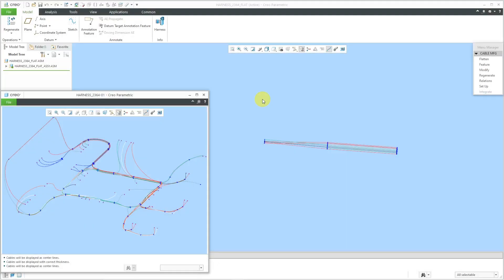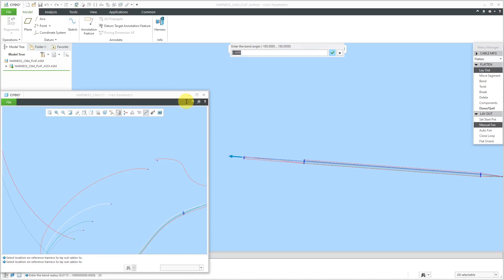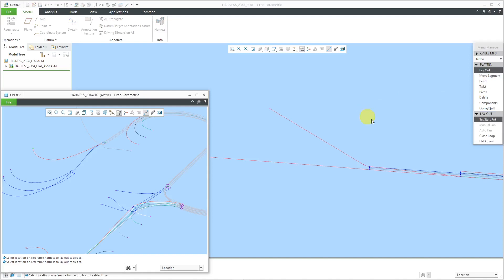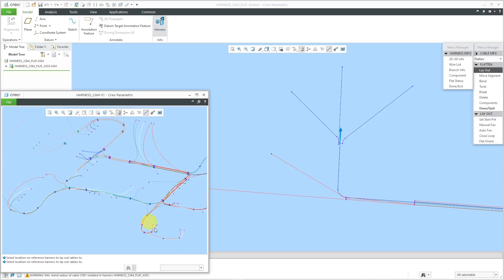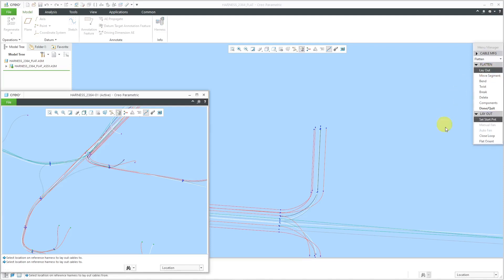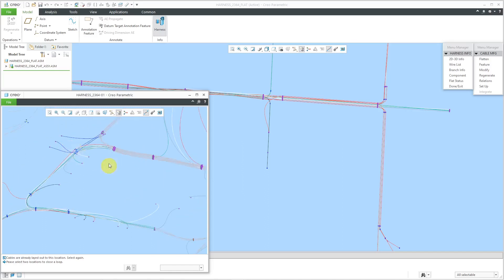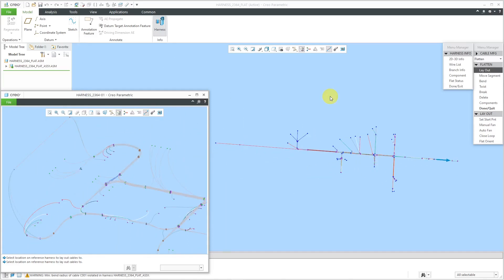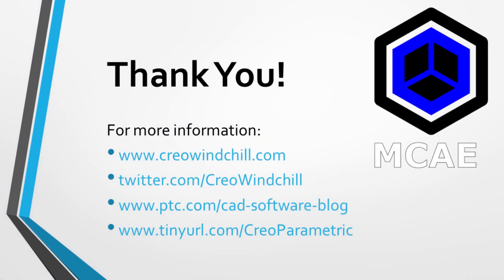Creo Parametric - Cabling Flat Harness (Part 2)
This Creo Parametric tutorial continues the process of flattening a harness in a cabling manufacturing model. This video includes the Set Start Point, Manual Fan, Auto Fan, Close Loop, Modify, and Regenerate commands.

This video contains "Moonlight" by Ludwig von Beethoven and has been released into the public domain by its recording author Musopen.com. The music file has been identified as being free of known restrictions under copyright law, including all related and neighboring rights.

Thanks,
Dave